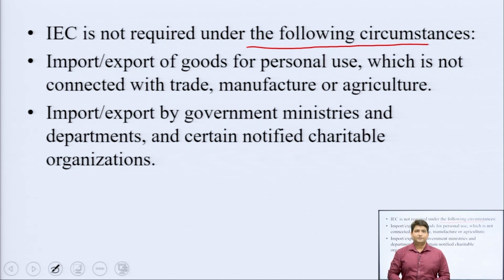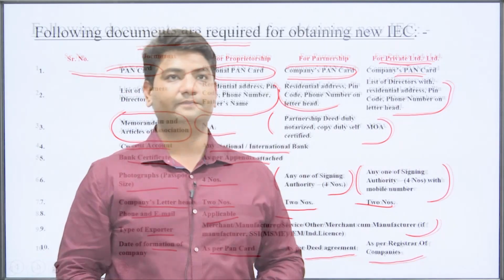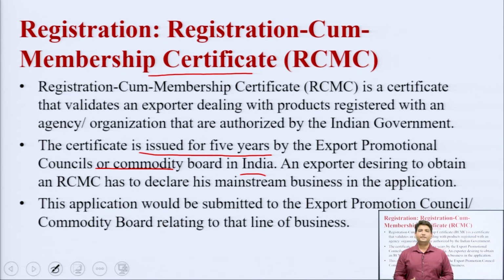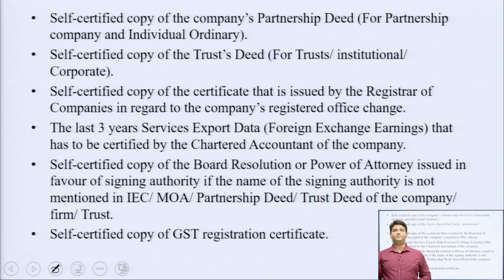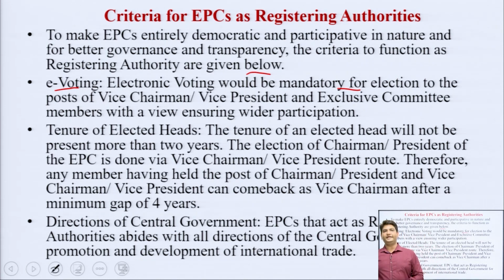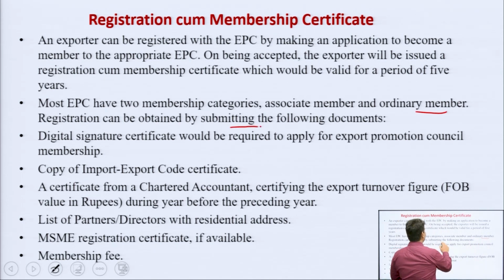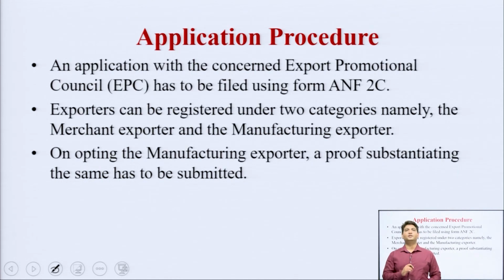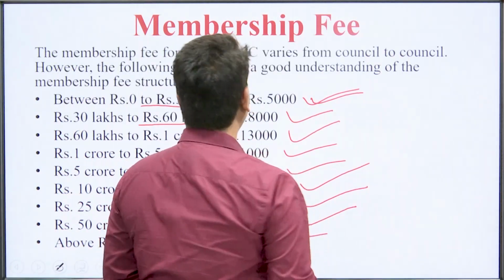Export Import Documentation || AKTU Digital Education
Export Import Documentation | Registration: Import Export Code (IEC), Registration-Cum-Membership Certificate (RCMC), Export Promotion Council (EPC) |